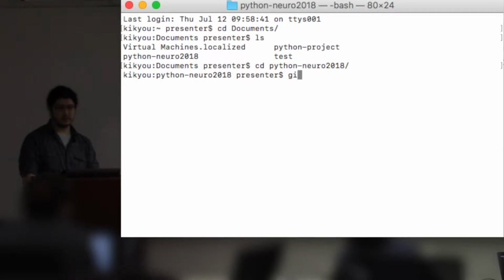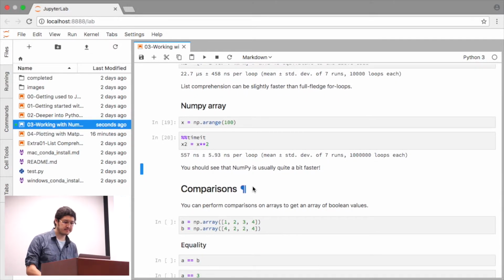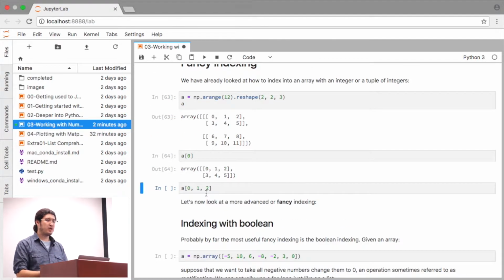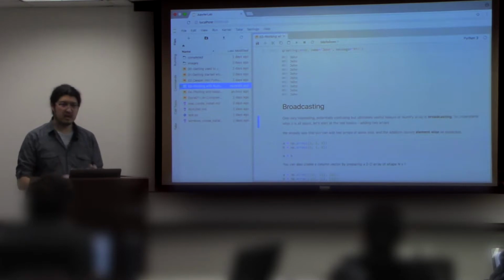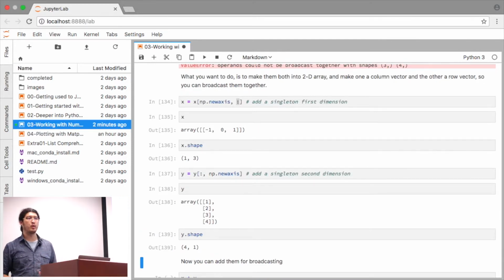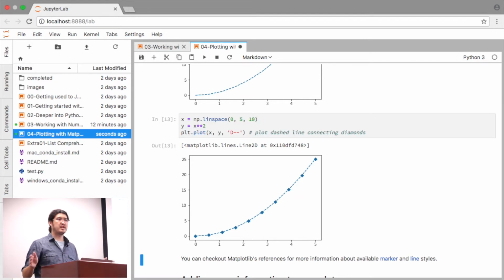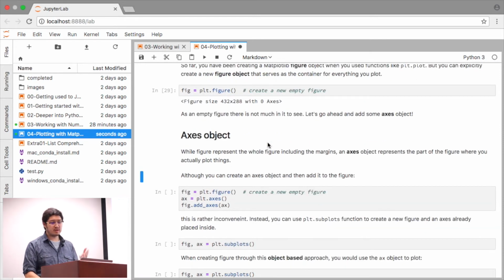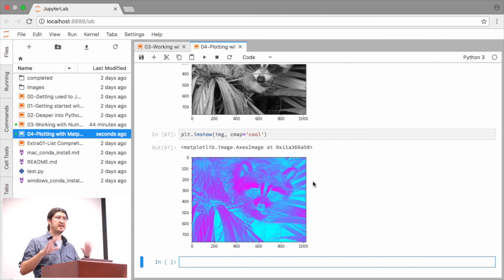Python and Neuroanalysis Lecture 4/8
Edgar's Guide to Python and Neuroanalysis - summer course day 4